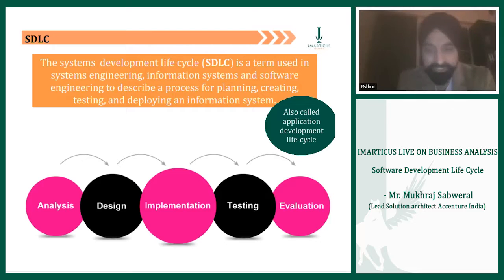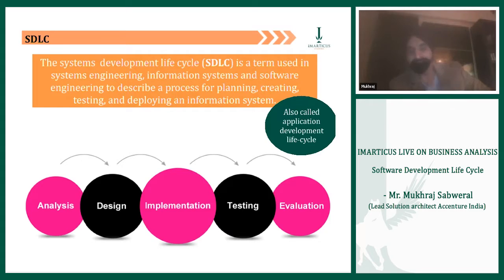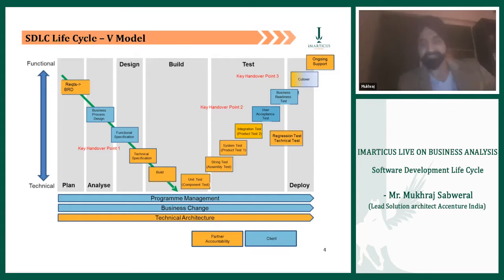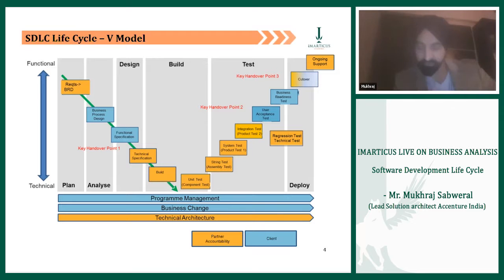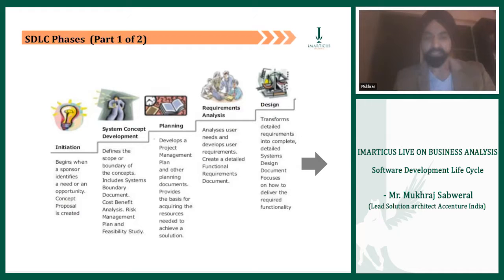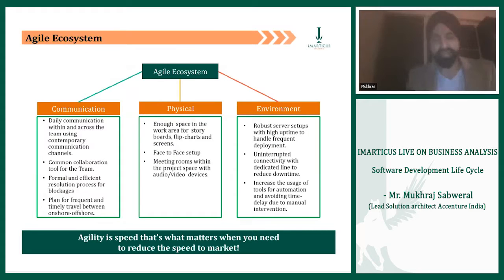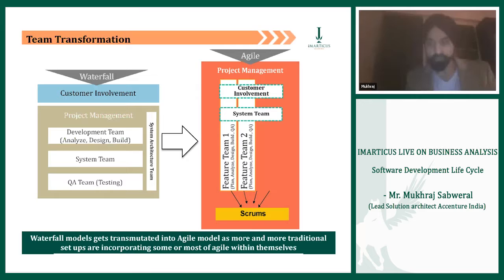ImarticusLive on Business Analysis Software Development Life Cycle